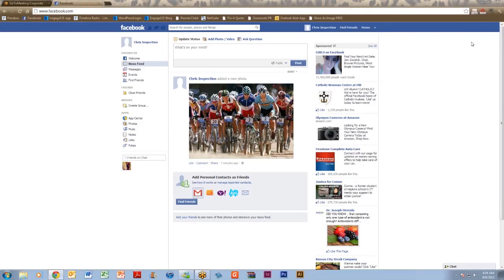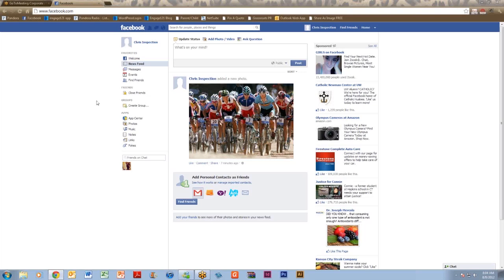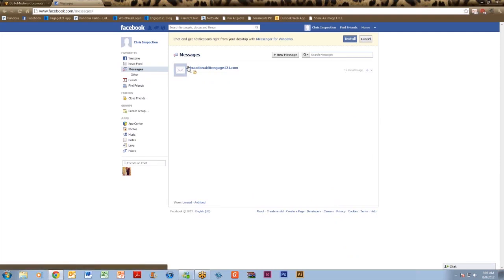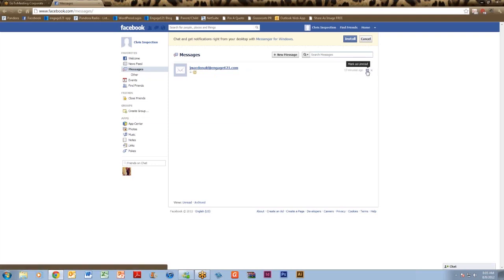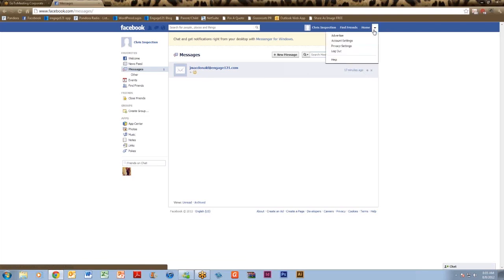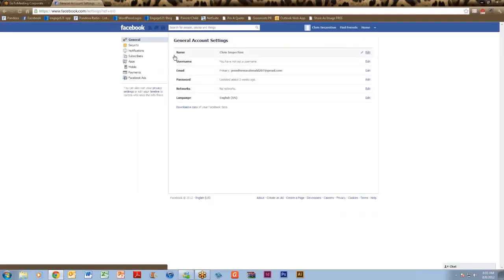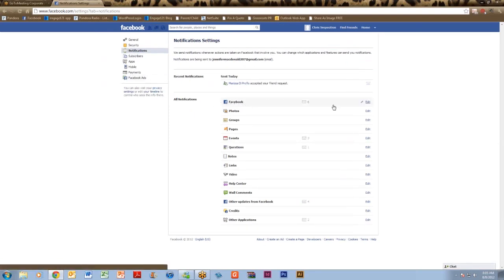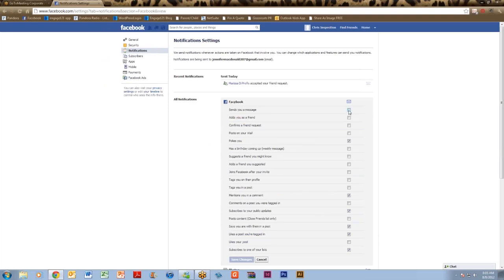How to Mark Facebook Messages as Unread & Get Notifications : Facebook Tips & Tricks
Marking Facebook messages as unread and getting notifications when you receive a message are something you can do from your general account settings page. Find out how to mark Facebook messages and unread and get notifications of new messages with help from a graphic artist and social media expert in this free video clip.

Bio: Jennifer MacDonald has been actively involved in the world of social media for the past five years.
Filmmaker: Rocco Jr. Devito

Series Description: Facebook is the largest and most popular social networking site on the Internet for a number of very good reasons. Learn a few Facebook tips and tricks that will allow you to take full advantage of all that the service has to offer with help from a graphic artist and social media expert in this free video series.